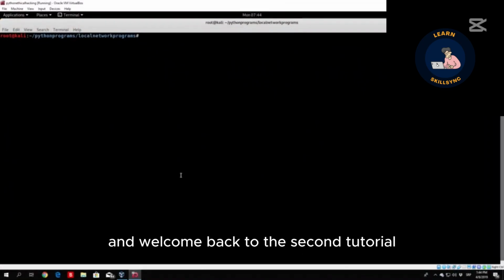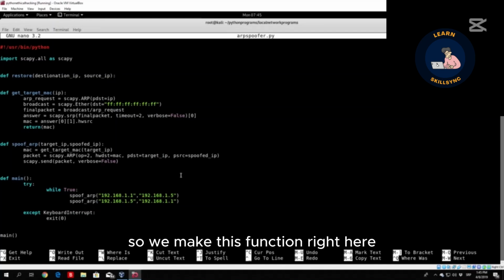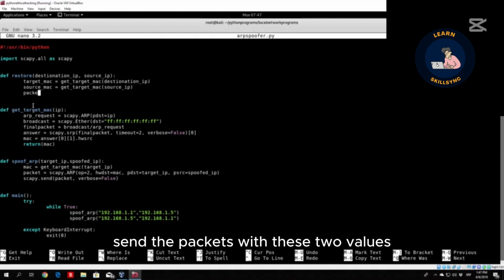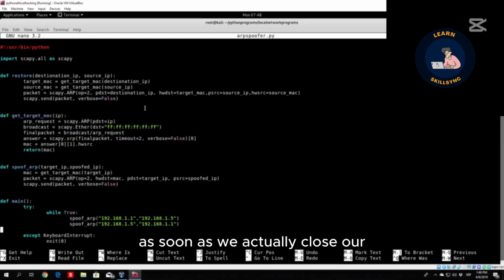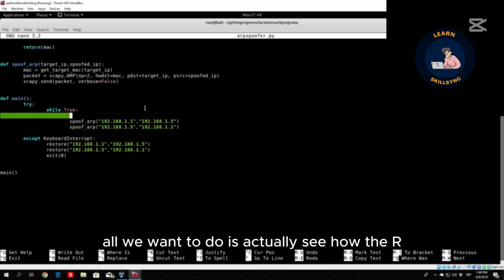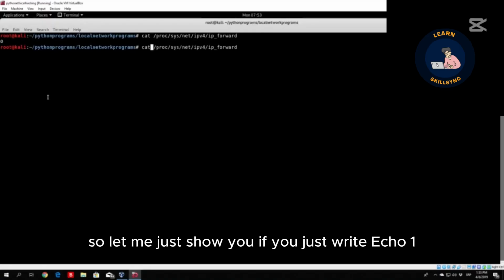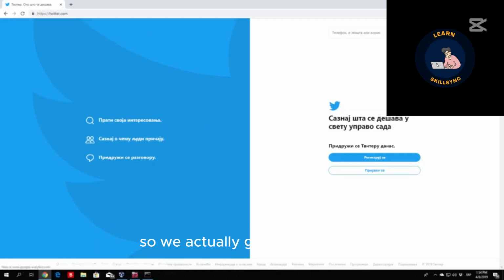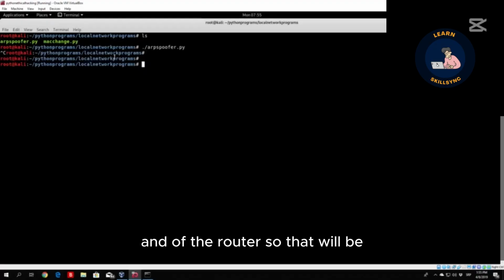Master Network Sniffing in Under 10 Minutes?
Dive into the hidden world of your network with our latest video, "What’s Really Happening on Your Network? Sniffers & Flooders Exposed!" Discover the tactics used by cybercriminals to intercept your data and overwhelm your systems. We break down the mechanics of sniffers and flooders, how they operate, and crucial steps you can take to protect your network. Stay informed and safeguard your digital life—watch now to arm yourself with knowledge against these lurking threats!

network security
cyber threats
sniffers exposed
flooders explained
network monitoring
cybercrime tactics
network vulnerabilities
cybersecurity insights
malicious network activity
protecting your network
tech security tips
network sniffing tools
flooder attacks
internet safety
understanding cyber threats